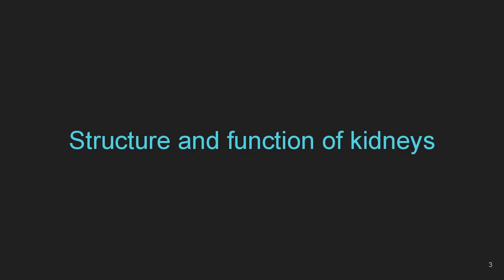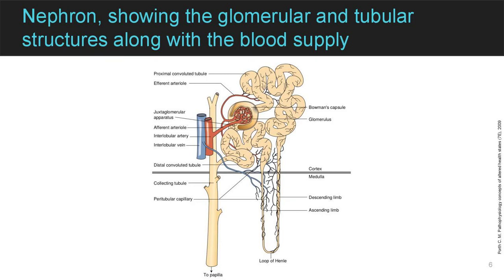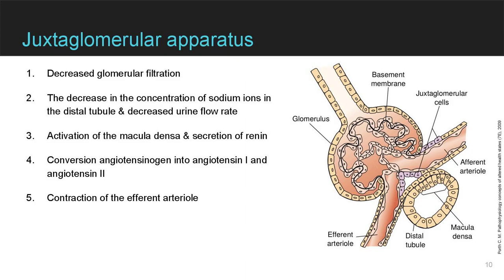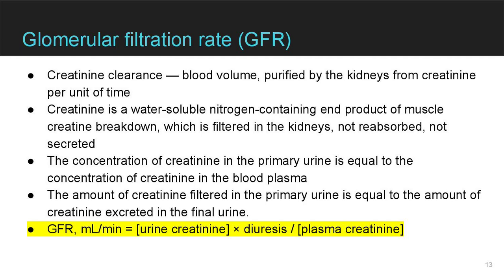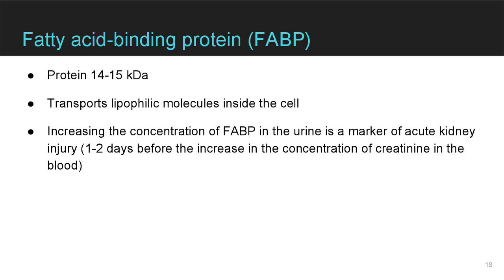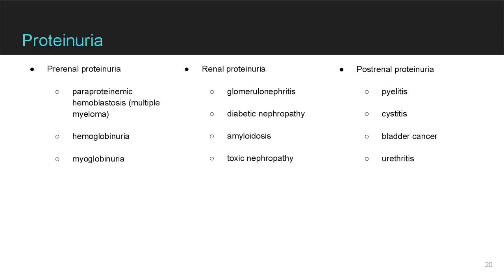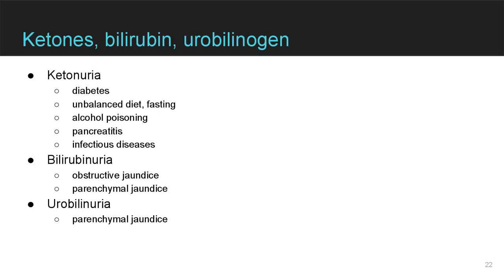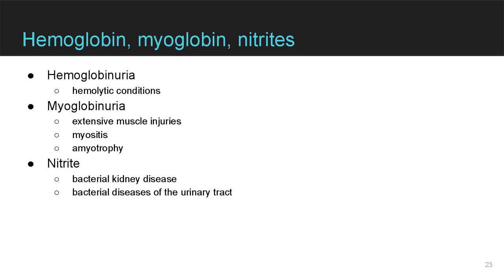Clinical biochemistry of kidneys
Structure and function of kidneys / Urine formation / Renal function assessment and biomarkers of acute kidney injury / Biochemical analysis of urine